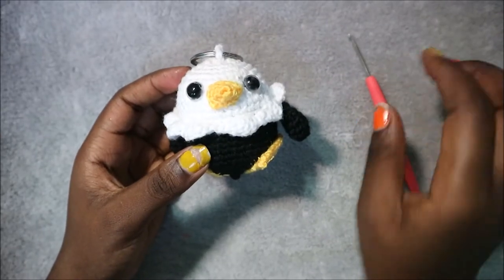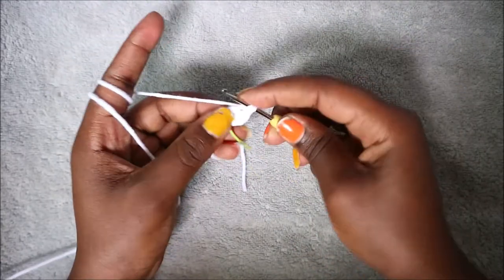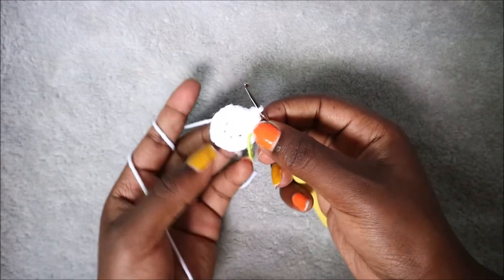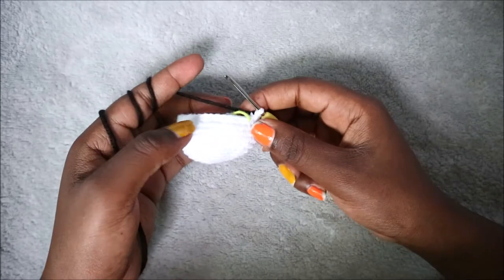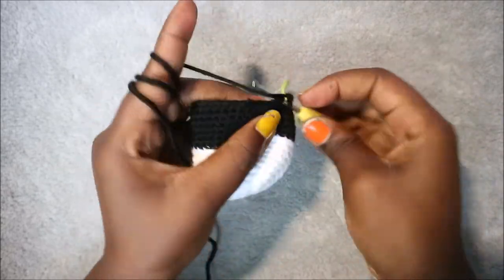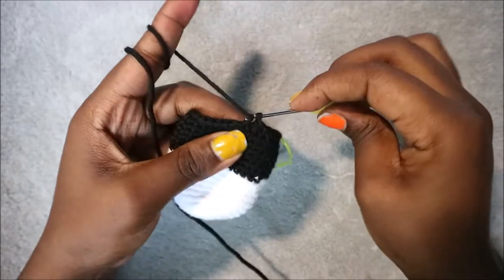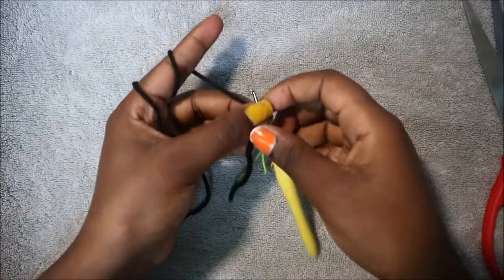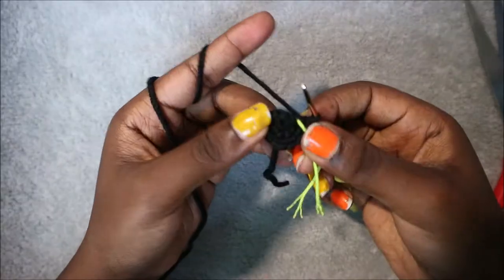HOW TO CROCHET EASY PENGUIN KEYCHAIN